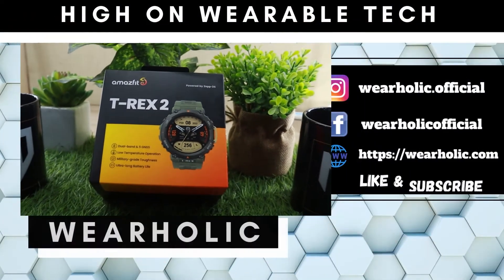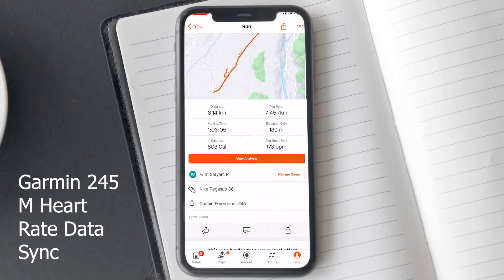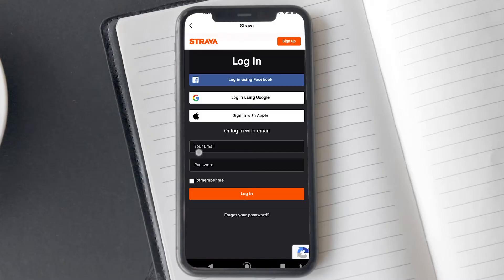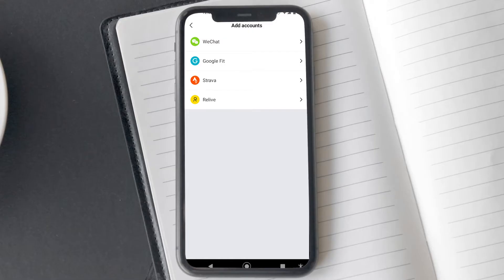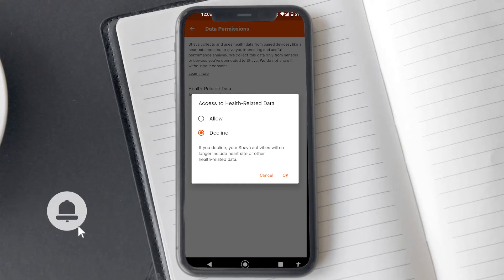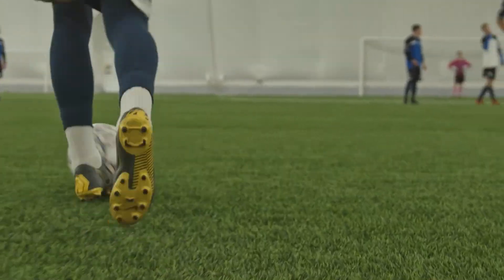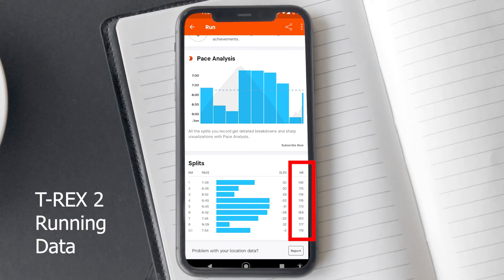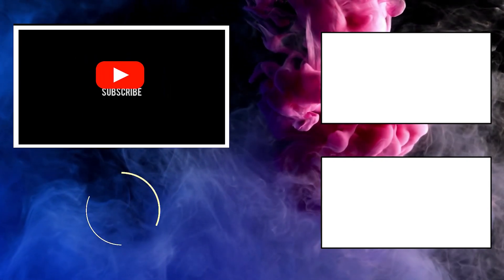How To Fix: Heart Rate Data Not Syncing With Strava On Amazfit Watches🤔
Is your Zepp app's heart rate data not syncing to Strava? If yes then watch this video to troubleshoot the problem. Just follow the steps and you will be able to sync your Zepp app heart rate data to Strava.

Just follow all the steps and it should fix all the Amazfit's heart rate Strava sync problems.